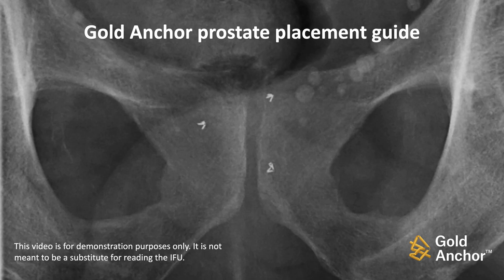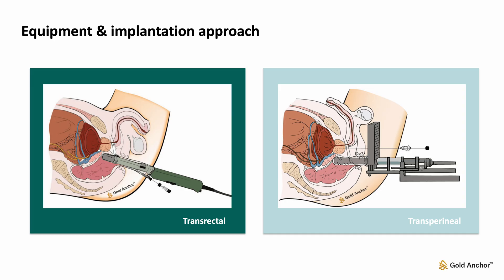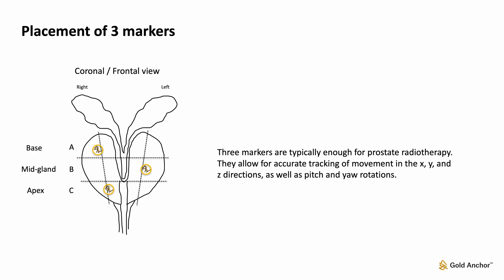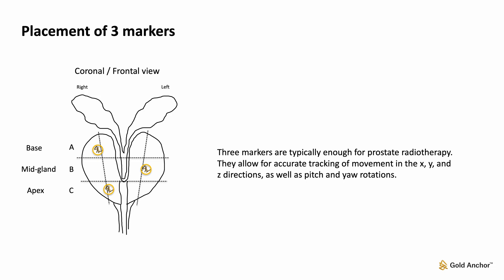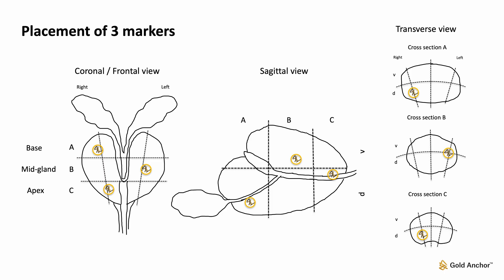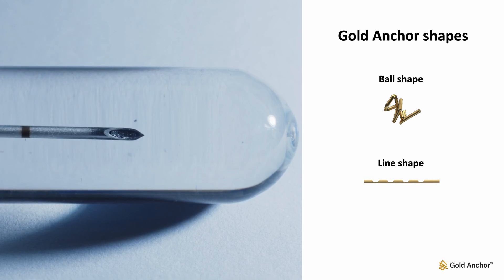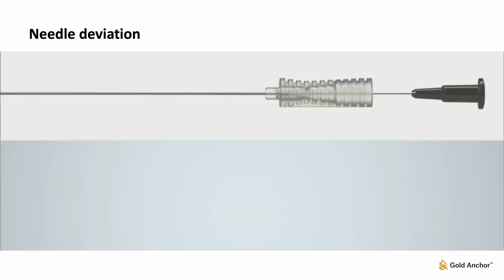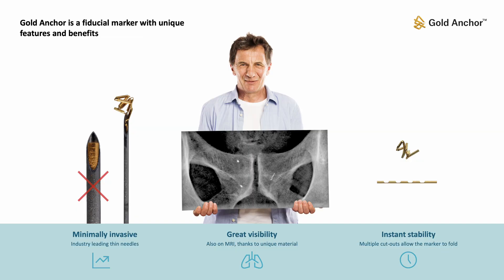Gold Anchor fiducial marker placement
This video demonstrates how and where to place the Gold Anchor fiducial marker into the prostate for linear accelerator-based radiotherapy treatments. Three markers are typically enough for prostate radiotherapy. They allow for accurate tracking of movement in the x,y, and z directions, as well as pitch and yaw rotations.